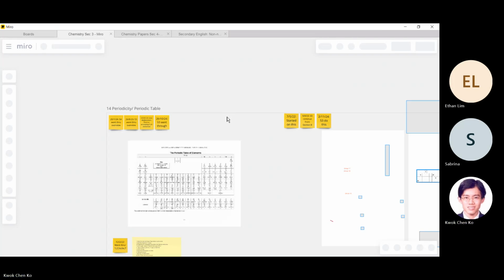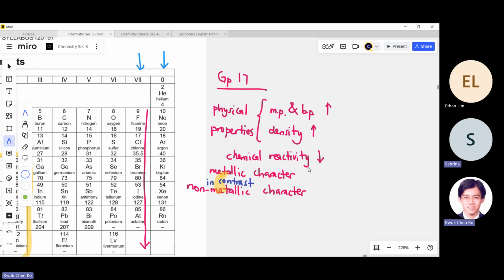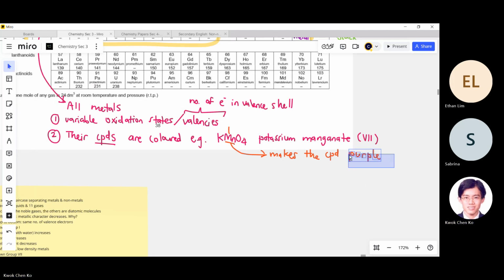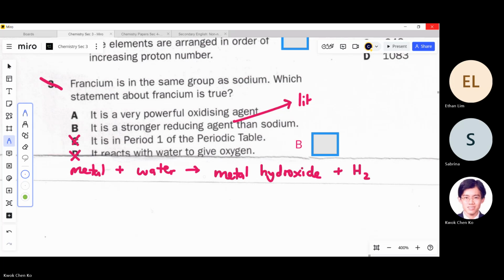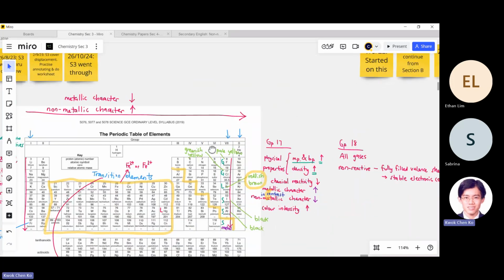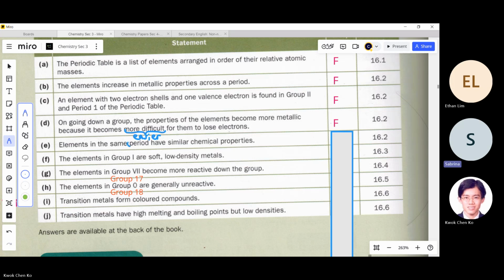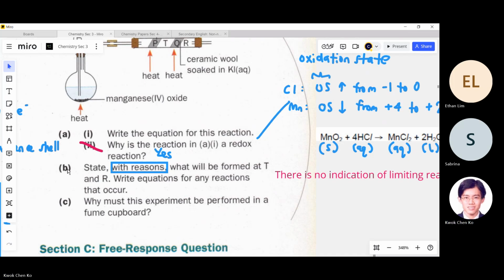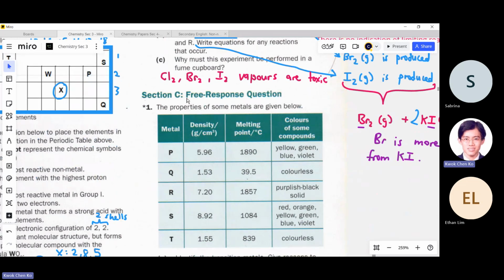iMatter Learning Centre S3 Chemistry 2 Nov 2024 The Periodic Table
Today, we go through various exercises on The Periodic Table for our Sec 3 students in Chemistry.